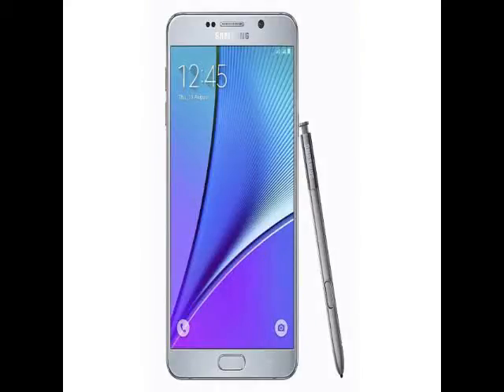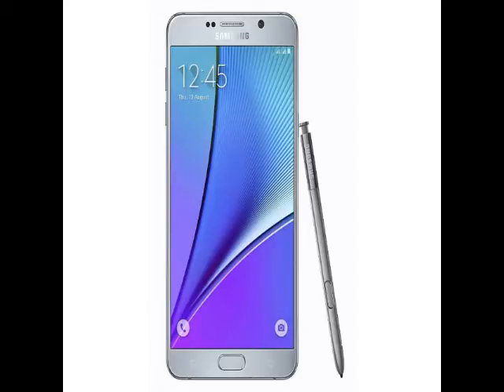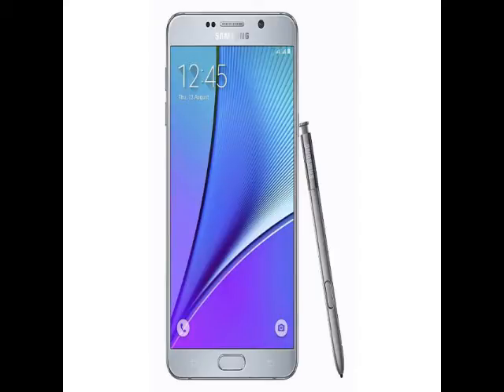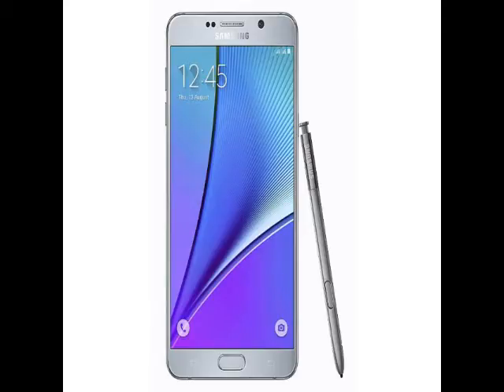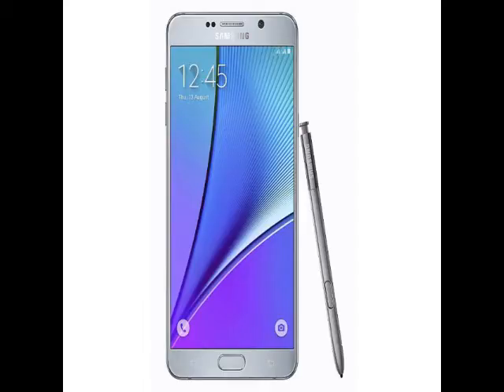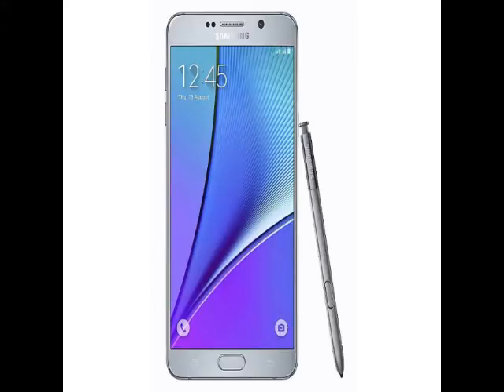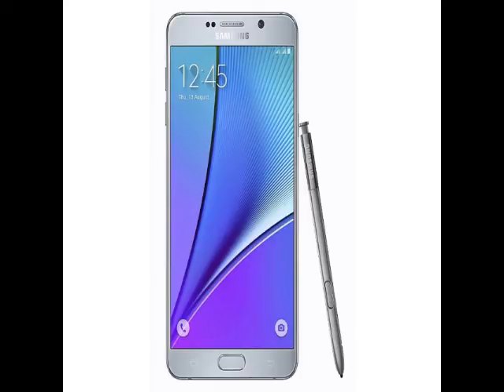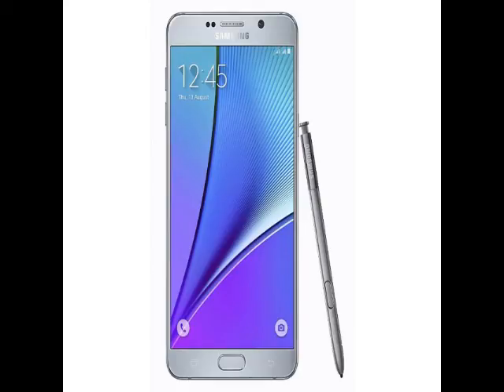AKB Samsung Galaxy Note 5 Dual SIM Launched at Rs 51,400